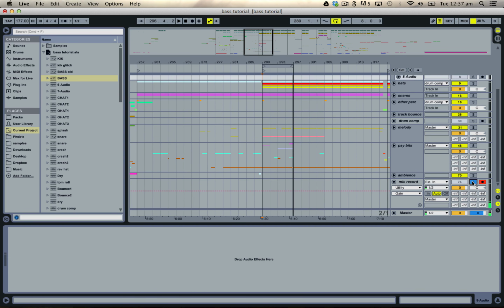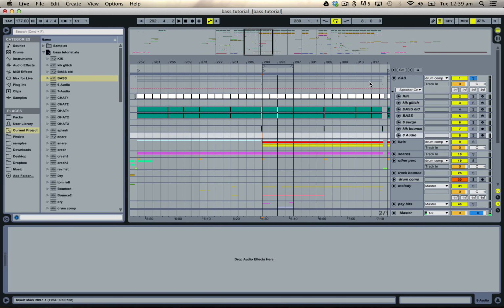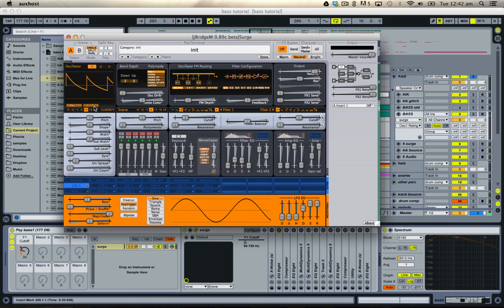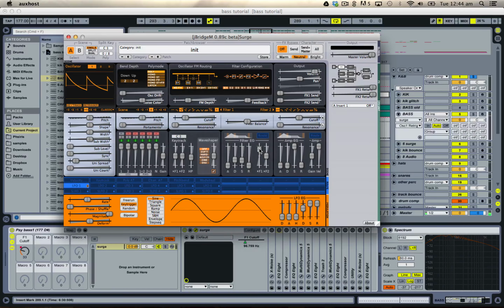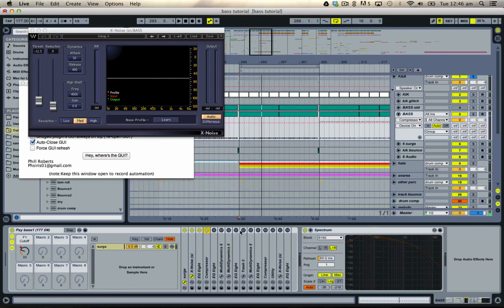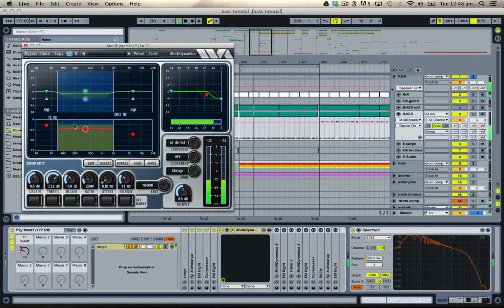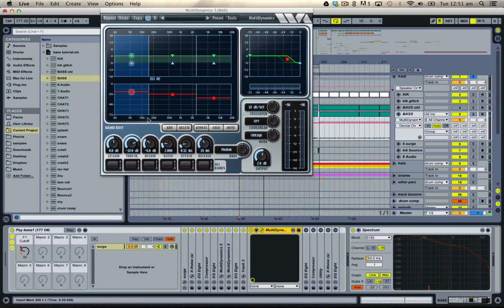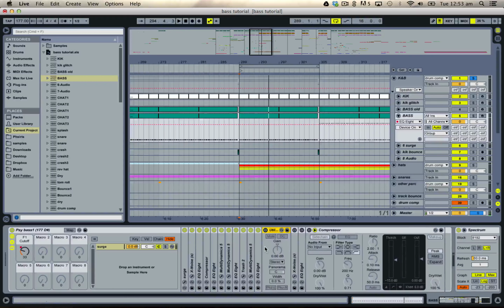Phsiris - Tutorial 3 - Psytrance bass & processing chain.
In this video I show how I create my basslines in one of my psytrance tracks. I show how the synth is used as well as the processing chain after the bass synth that gives the sound its final result.